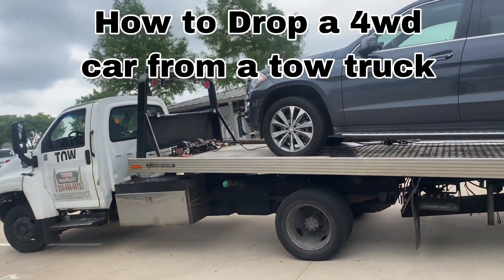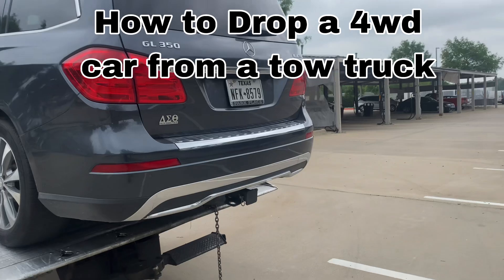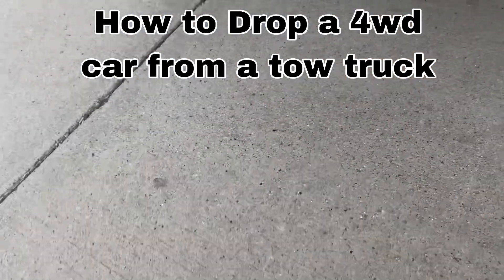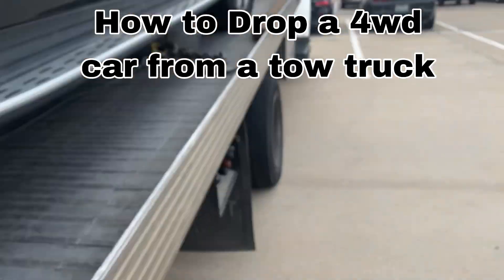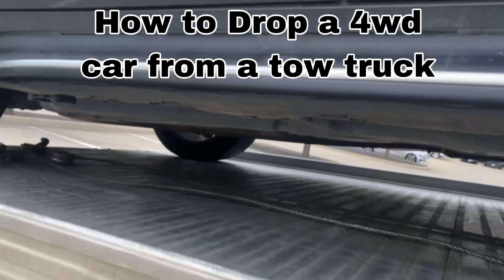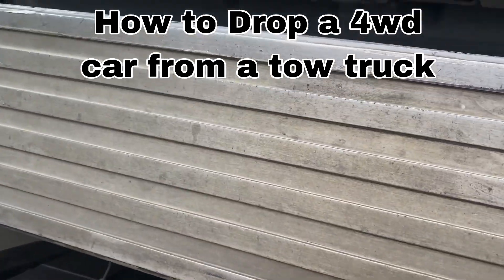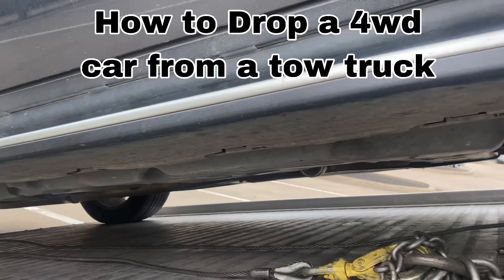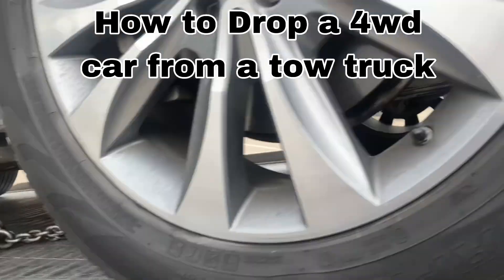How to drop a car from a tow truck without dollies and skateboard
Looking for a reliable and efficient towing service? Look no further than Towing Near Me 247! Our team of experts is equipped with the latest tools and equipment to provide you with top-notch towing services.

In this video, we will show you how we drop a car from the bed using special tools like a hook and cable attached to the end of the bed. Our skilled technicians will walk you through the step-by-step process of safely unloading a car from the bed of a tow truck.

We understand the importance of providing fast and reliable service, and we take pride in our ability to get the job done right. Whether you need towing services for a flat tire, an accident, or any other reason, we are here to help.

Towing Near Me 247, we are committed to providing our customers with the highest level of service and professionalism. Our team is available 24/7 to assist you with all of your towing needs. So, if you find yourself in need of a tow, don't hesitate to give us a call!